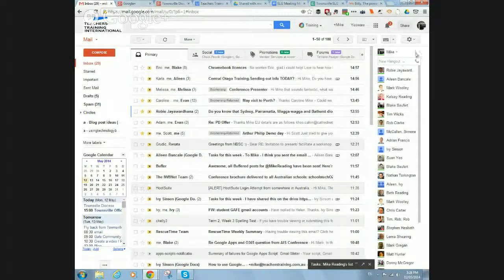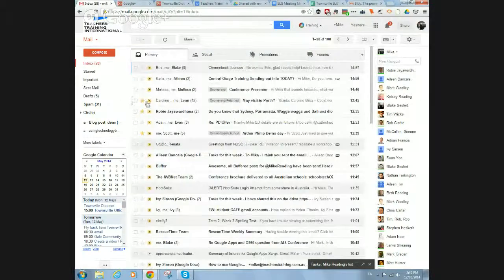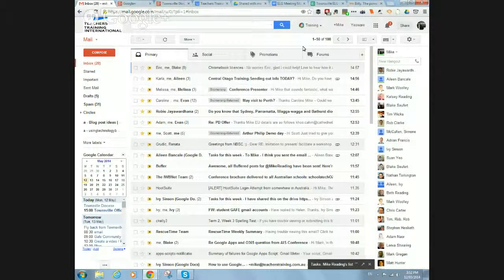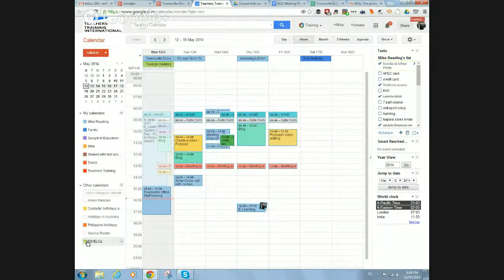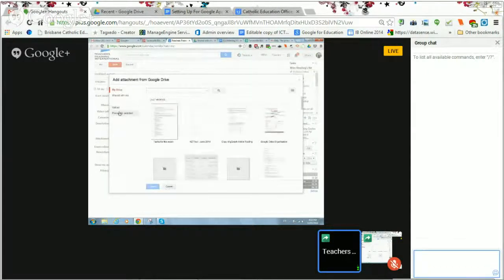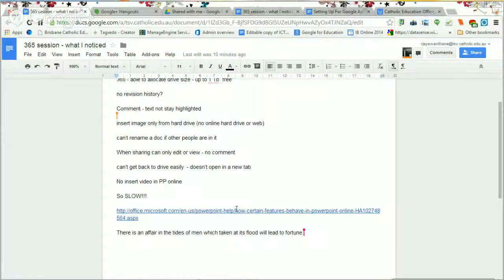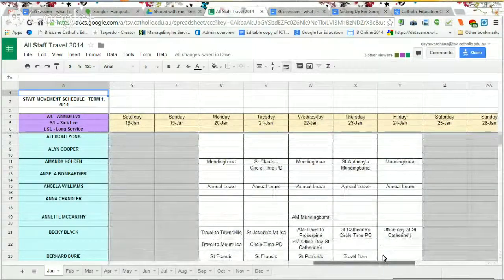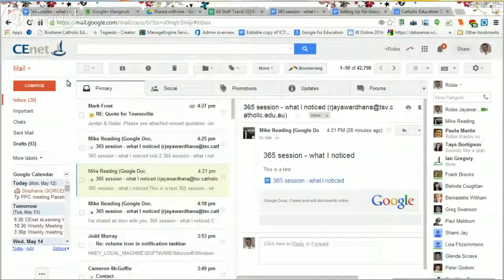Townsville Diocese Google Training: Gmail & Calendar